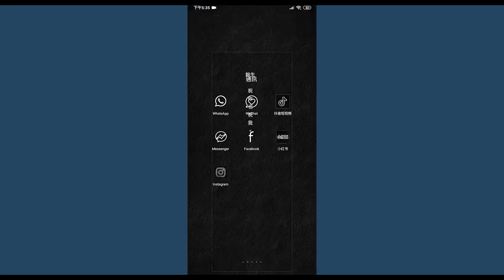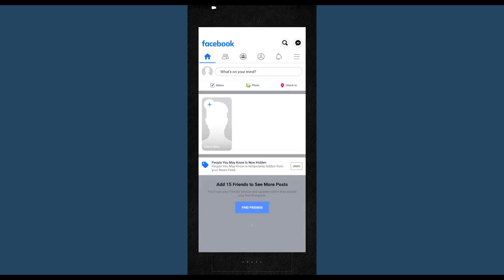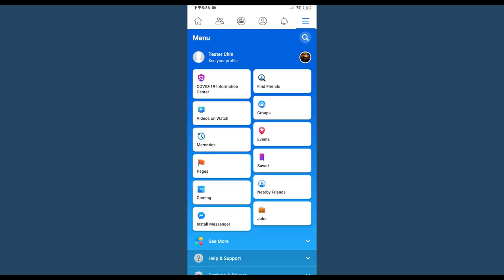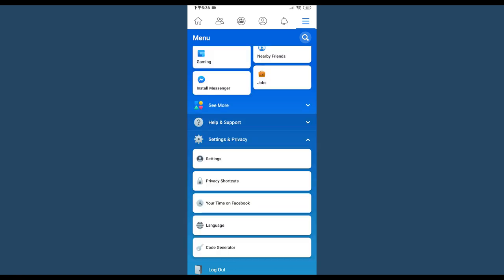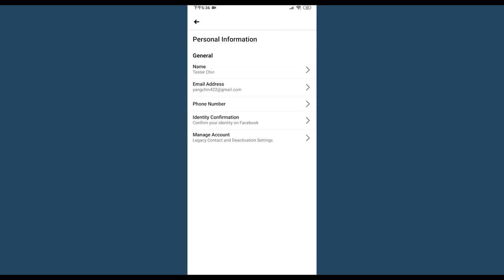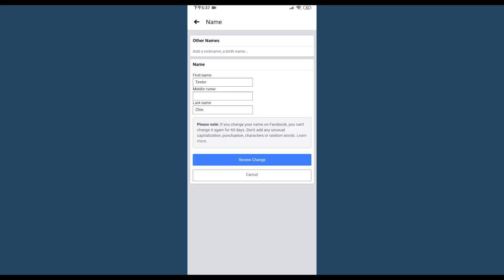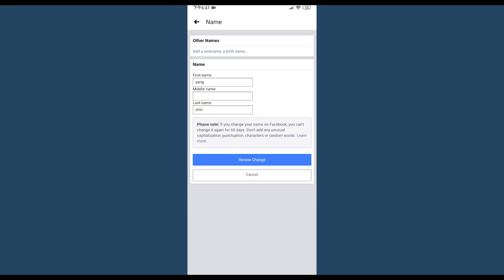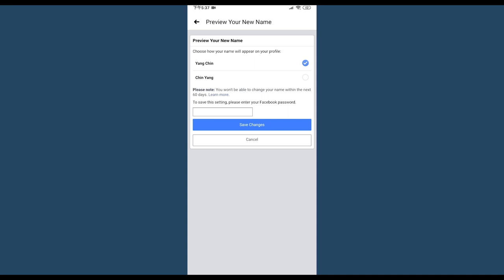How To Change Your Name On Facebook! 2020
Video tutorial how you can change the name of your facebook account. You do not have to be stuck with the name forever in facebook. Learn how to change the facebook name from this video.

STEP 1: On the facebook app, click on the menu button at the top right of the screen.

STEP 2: Click on settings and privacy and then click on settings.

STEP 3: In the settings menu, please click on personal information, the first option on the list. And then click on ‘Name’.

STEP 4: Here on this page you can now edit your facebook name.

NOTE: Once you have changed your name you wont be allowed to change it again for 60 days.

STEP 5: Once you have changed it, click on review change. You can now review how your name is displayed. Once you are okay with that you will need to enter your facebook password and then click on save changes. Once you have done that your official facebook name will have changed.

Hope this tutorial helpful.